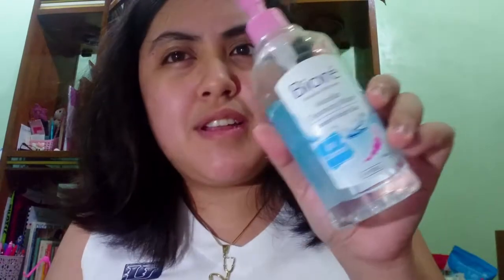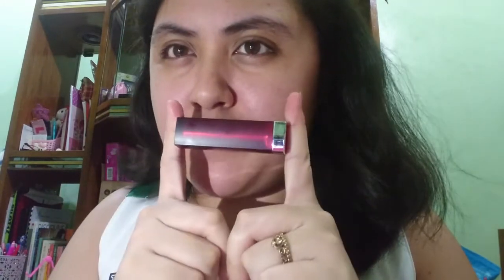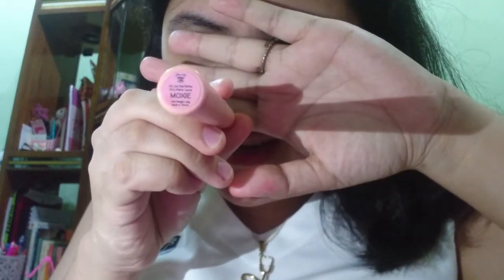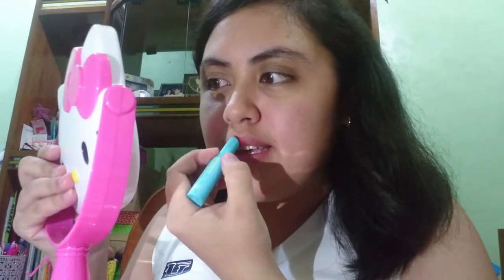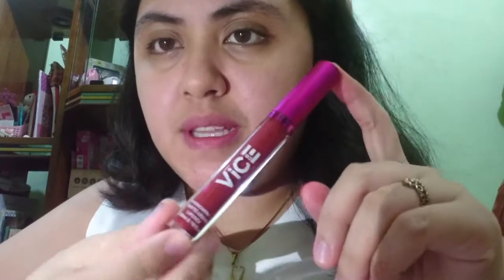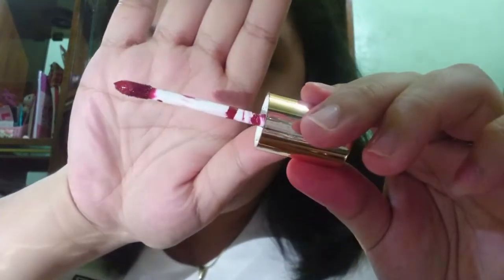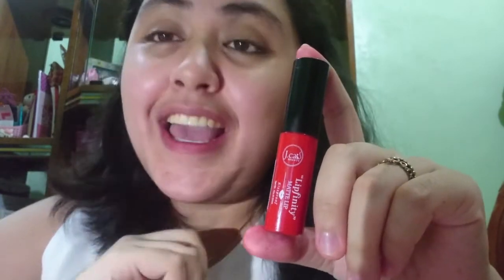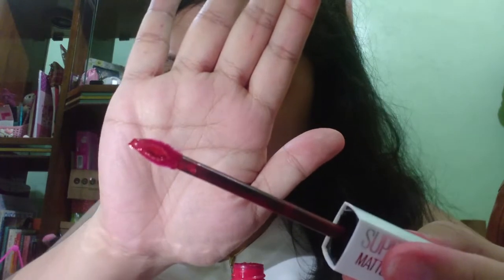Red Lipstick Collection Review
The review you've all been waiting for! Hehehehe sorry if this took long to be done. Pero dahil we know how to commit, here it is!

List of Products used (not in order):
1. Revlon Ultra HD Matte Lipcolor in Romance
2. J. Cat Lipfinity Matte Kissproof in Vegas Before Vows
3. Happy Skin Shut Up and Kiss Me Matte Lipstick in Timeless
4. Maybelline Superstay Matte Ink in Pioneer
5. Happy Skin Vivid Cotton Lip Mousse in Snow White
6. Happy Skin x Sanrio Collaboration Liquid Matte Lipstick in Hello Kitty
7. Vice Cosmetics Phenomenal Matte Liquid Lipstick in Star
8. Revlon Super Lustrous Lipstick in Certainly Red
9. Happy Skin x Kathryn Bernardo Collaboration: My Lips But Better Ultra Matte Lippie in Moxie
10. Happy Skin x Kathryn Bernardo Collaboration: Love Your Lips Intense Color Butter Balm in Fierce
11. Maybelline Powder Matte Lipstick in Red-dy Red